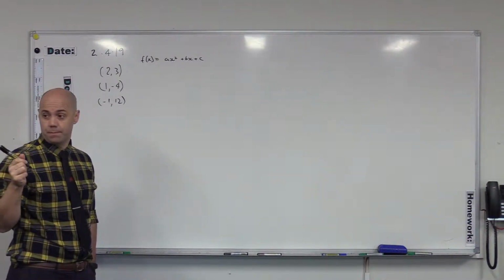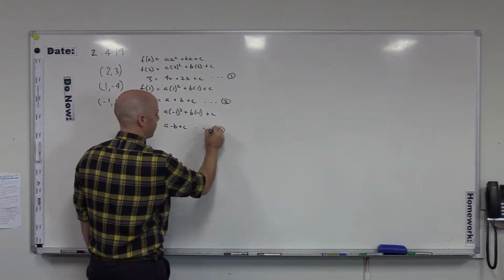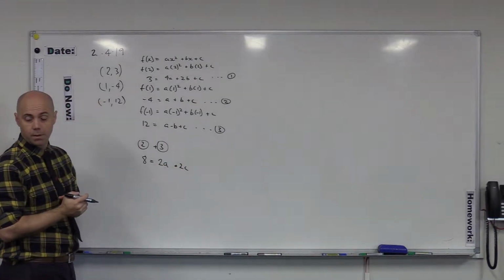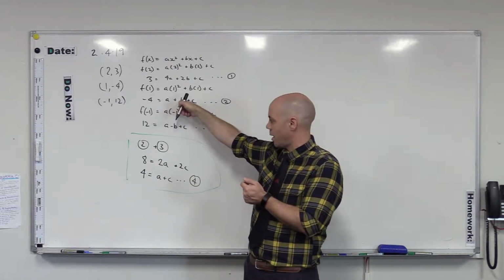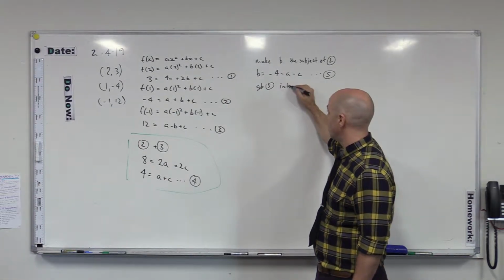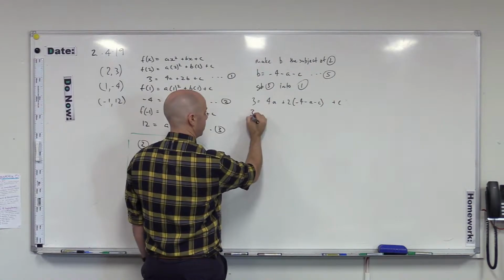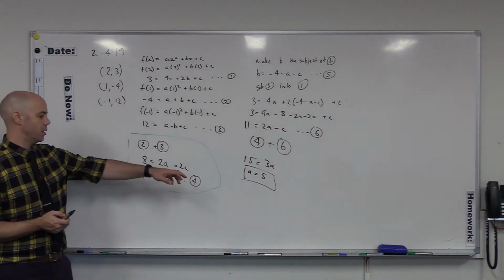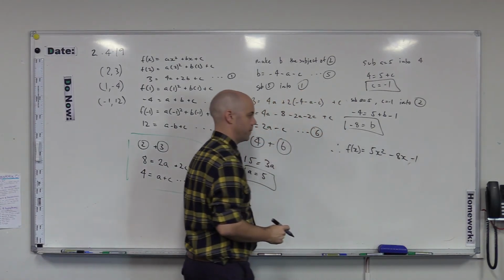BMM - Finding a quadratic equation 2 (Prelim Adv)